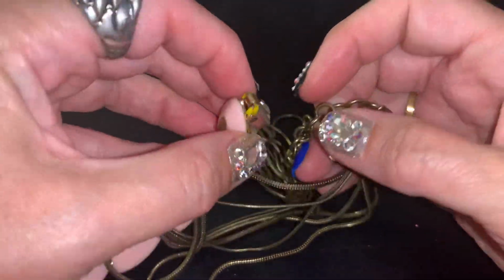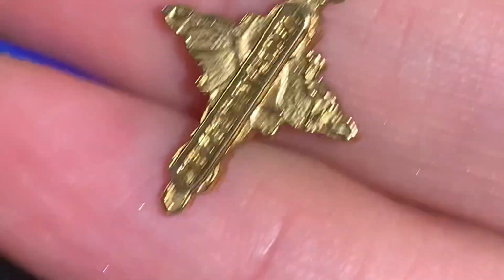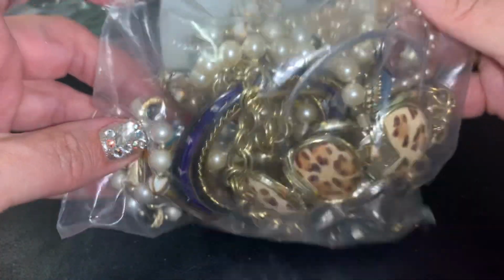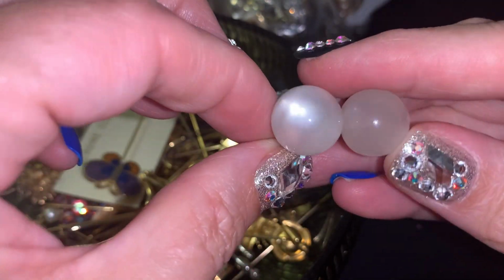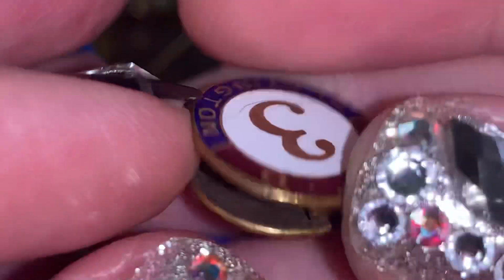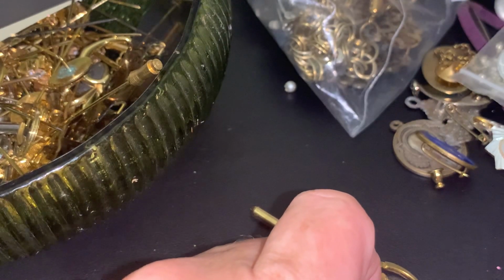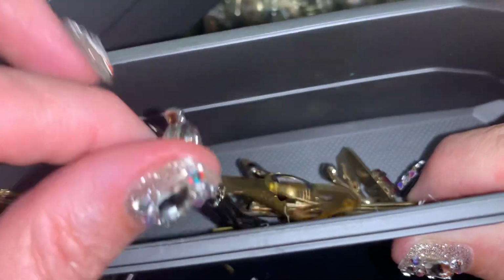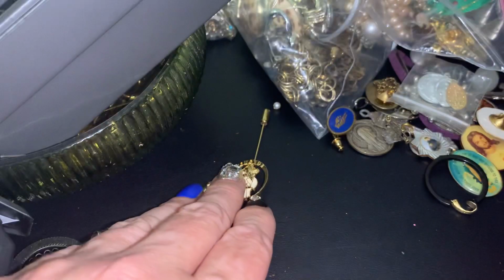Vintage Jewelry Haul #151 Vintage Jewelry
More vintage jewelry! Just makes me happy to look through it !
making craft and wearable lots for sale .